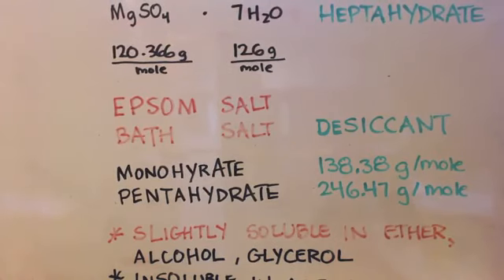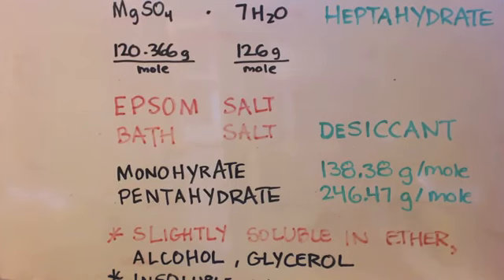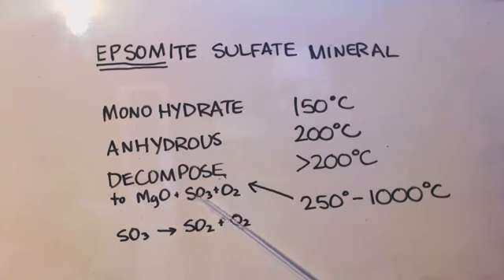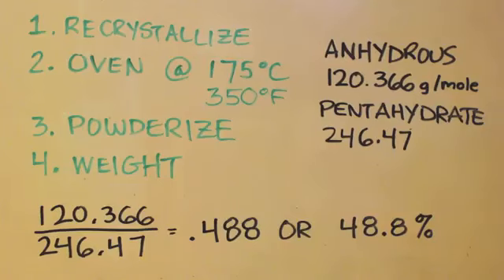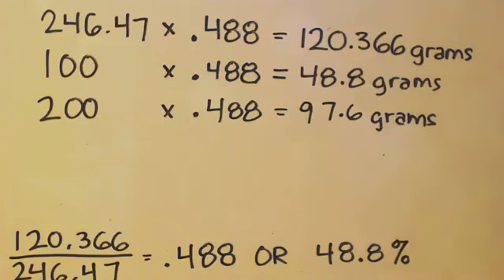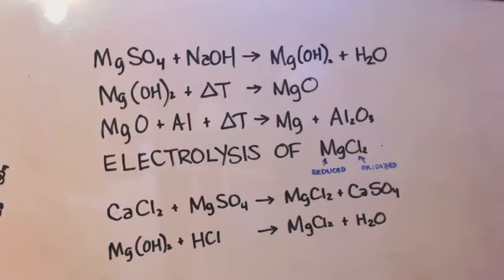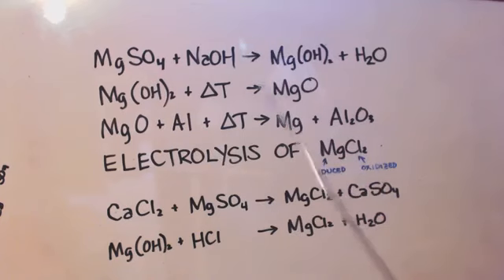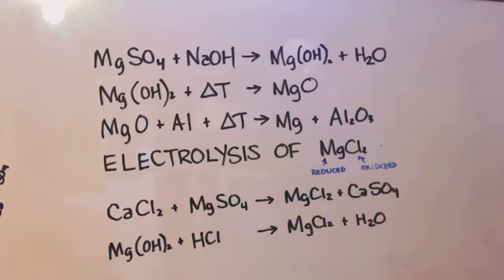GET ANHYDROUS MAGNESIUM SULFATE at the store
Just talking about how epsom salt is sold at any grocery store or drug store and it is pure magnesium sulfate that is hydrated.  So just throw it in the oven and evaporate all the water out of the crystalline structure to get it anhydrous.